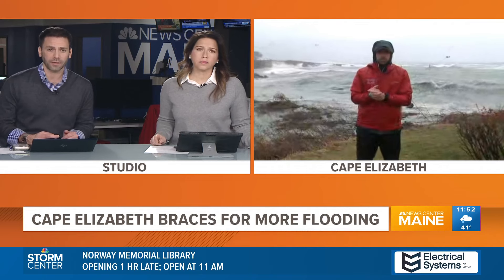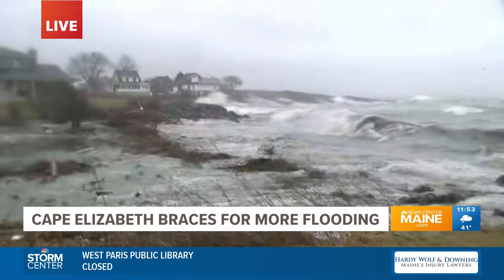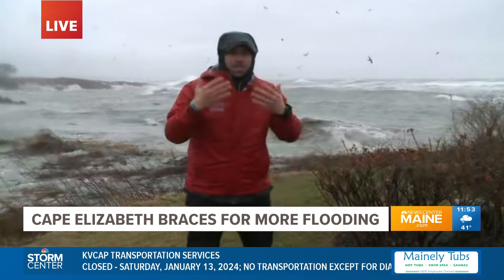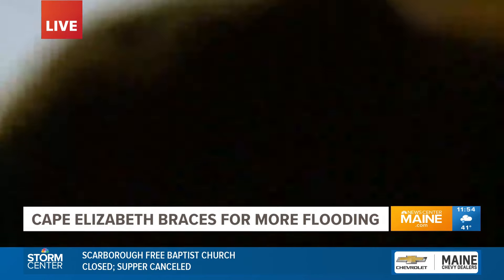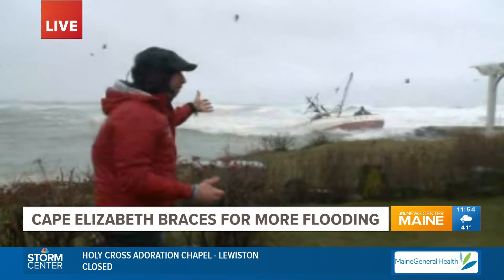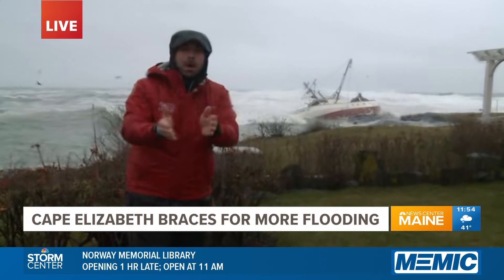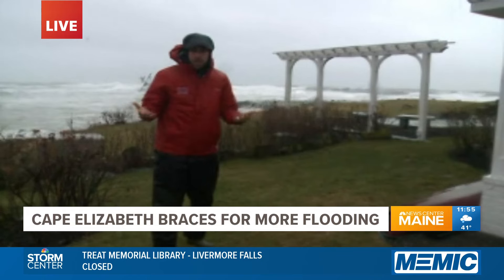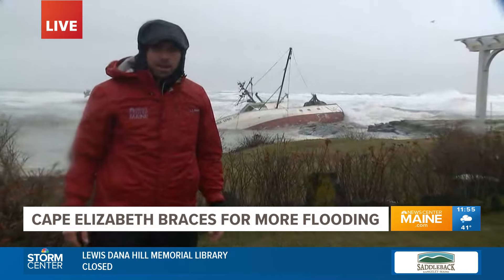STORM CENTER: Waves hammer boat washed ashore in Cape Elizabeth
The tide continued to rise Saturday morning, bringing in punishing waves.